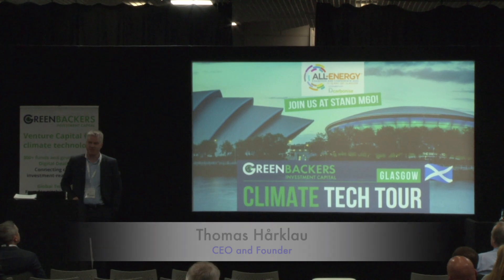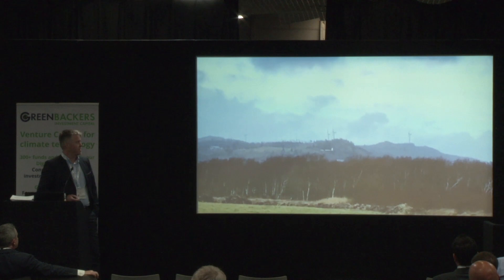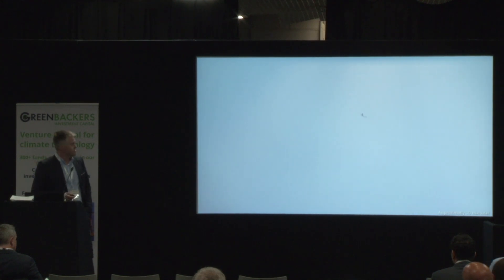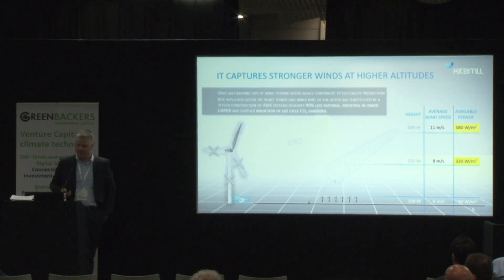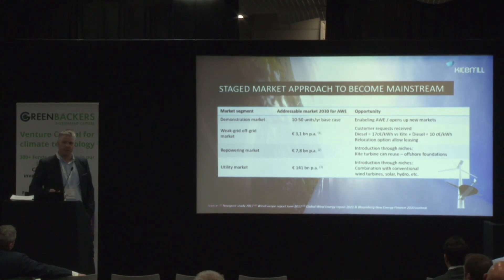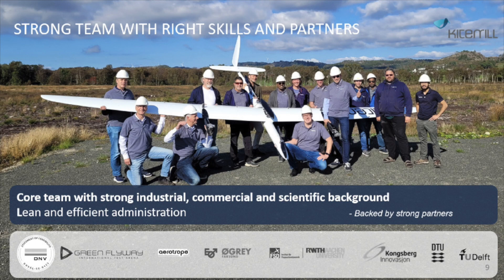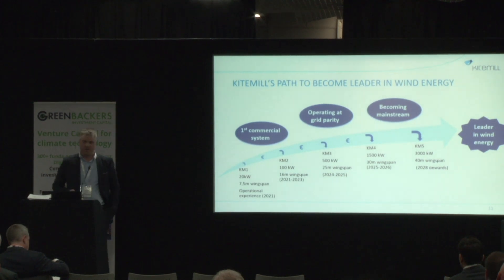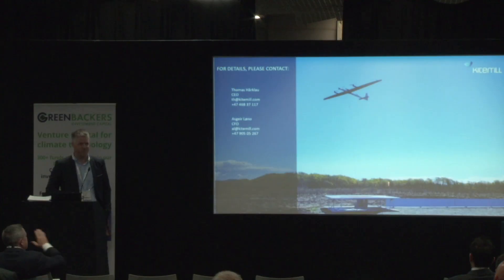Kitemill at All-Energy Glasgow May 2022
Watch Kitemill Pitching for Investment at All-Energy Glasgow, the UK's largest Energy Conference. Kitemill has developed a unique airborne wind energy systems to harvest wind energy with higher capacity factor and lower cost.